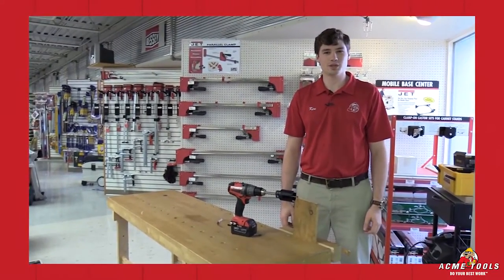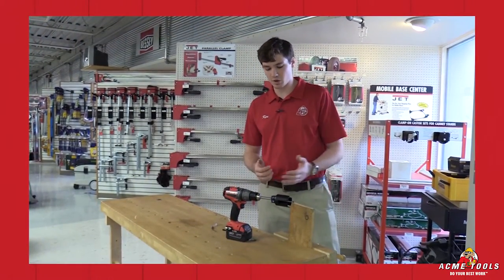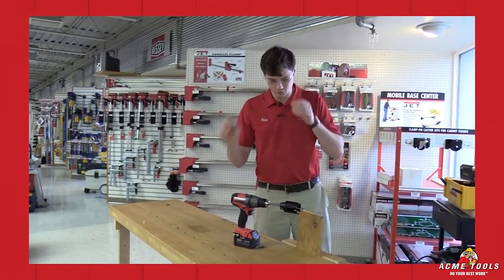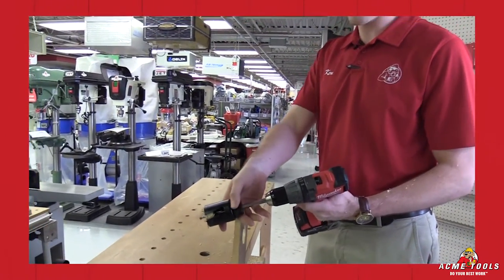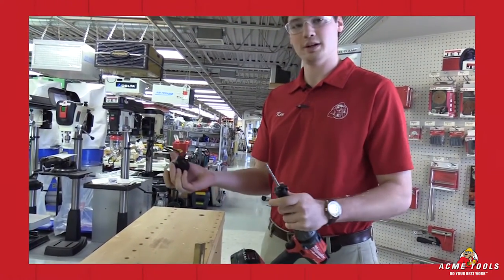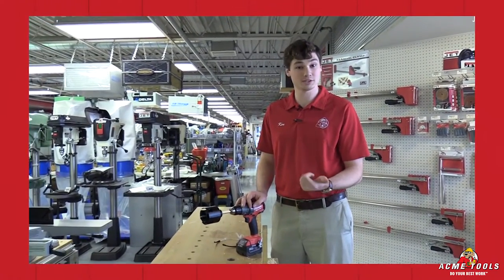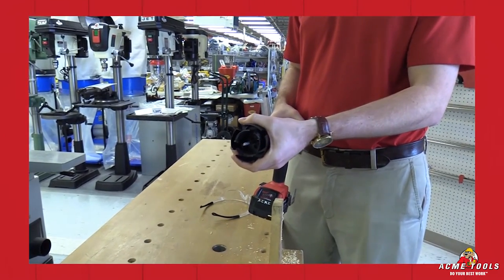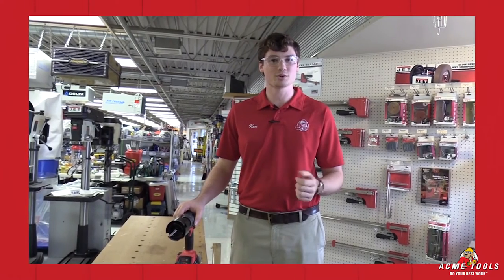Spyder Carbide Tipped Hole Saws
Take a look at the Spyder Carbide Tipped Hole Saw. It cuts concrete block, wood, PVC, wall tile and brick and ejects the core at the push of a button.